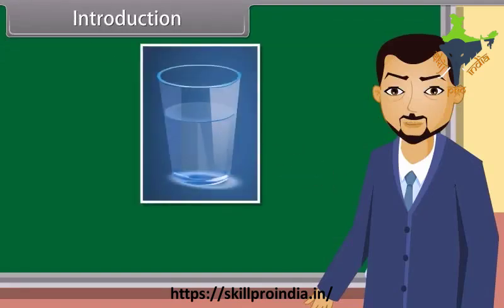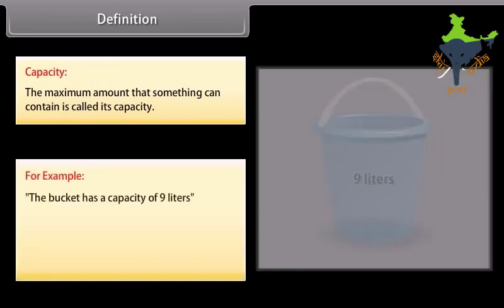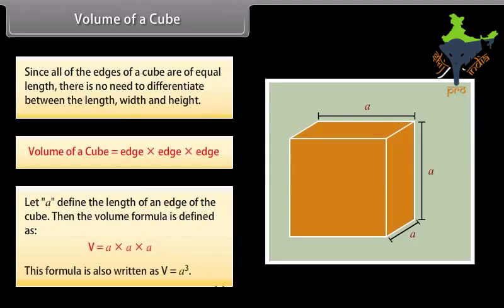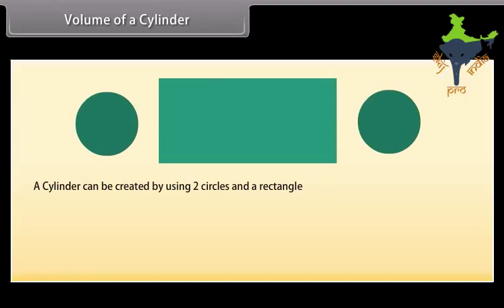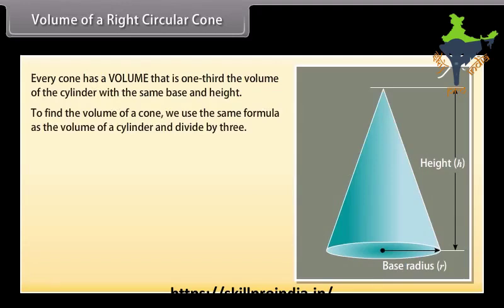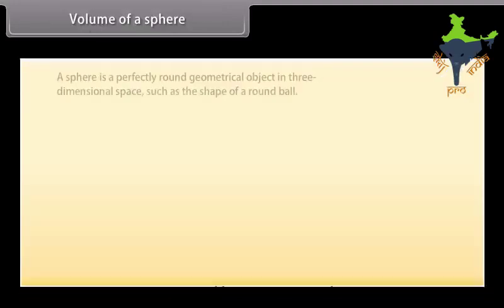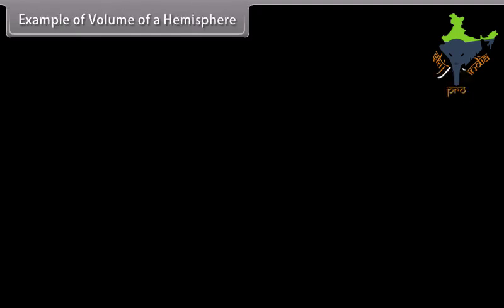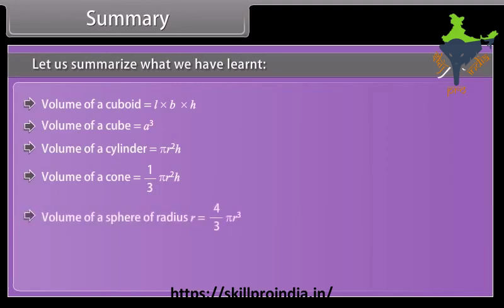Class 9 Maths || Learn about Volume || कक्षा 9 गणित || आयतन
Class 9 Maths Chapter: "आयाम" delves into the fascinating realm of volume, unraveling the principles of three-dimensional measurement. Explore the intricacies of space and shape with this comprehensive guide. Join Skill Pro India for an enriching learning experience as we navigate through the concepts of volume in a clear and engaging manner.

कक्षा 9 गणित अध्याय: "आयाम" त्रि-आयामी माप के सिद्धांतों को उजागर करते हुए, आयतन के आकर्षक क्षेत्र में उतरता है। इस व्यापकता के साथ अंतरिक्ष और आकार की जटिलताओं का अन्वेषण करें